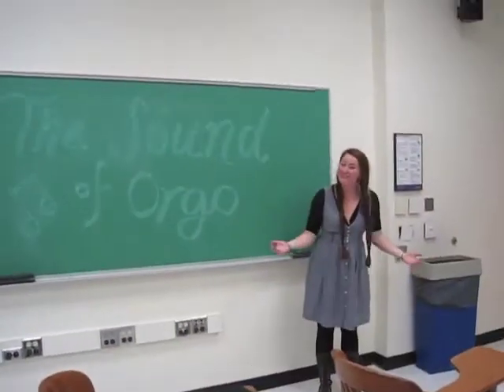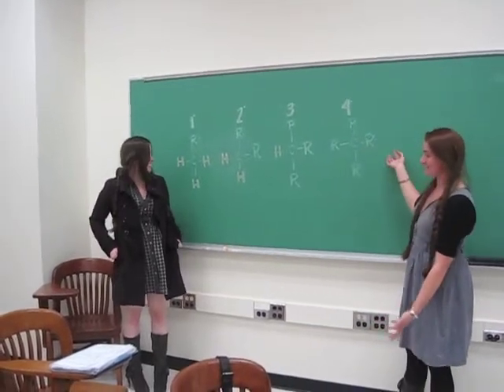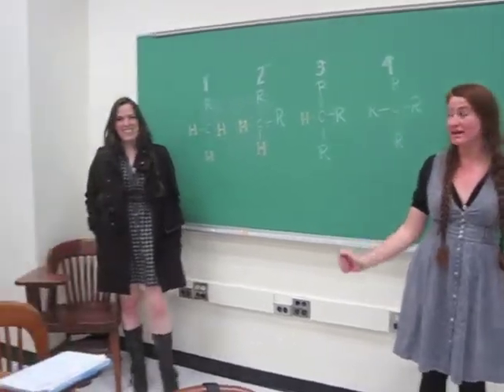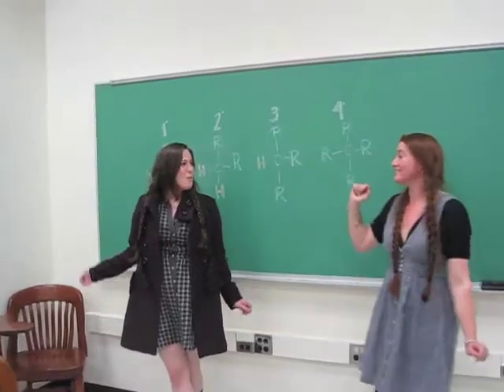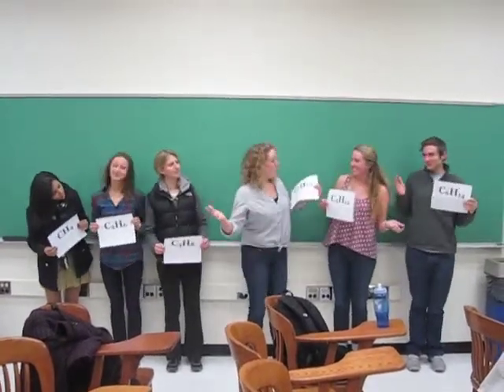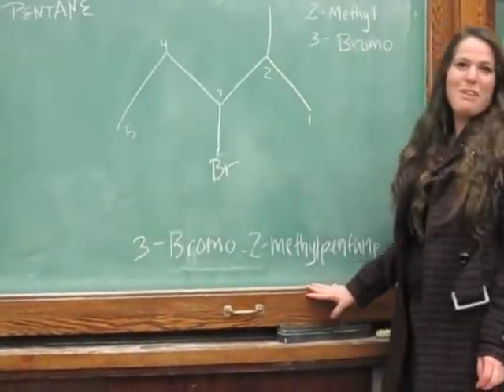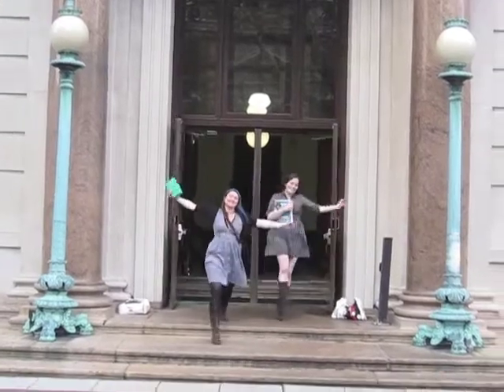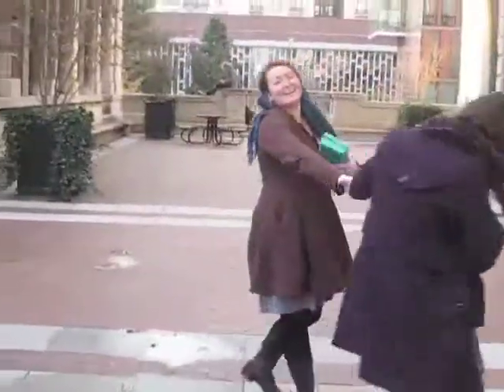The Sound of Orgo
The Sound of Orgo-a music video starring and written by Chelsea Kaplan and Megan Lachman. Music from the Sound of Music!